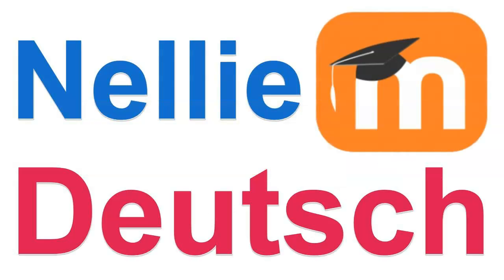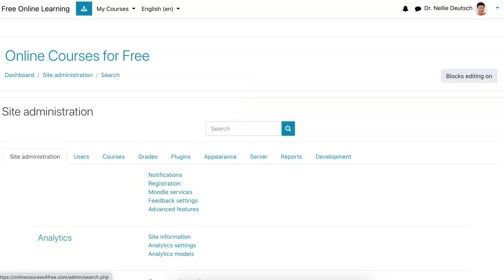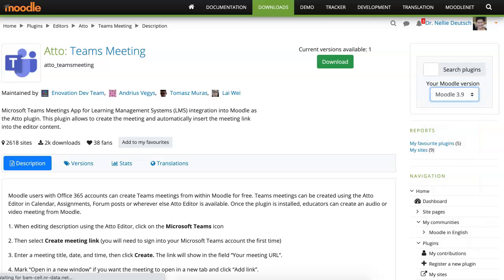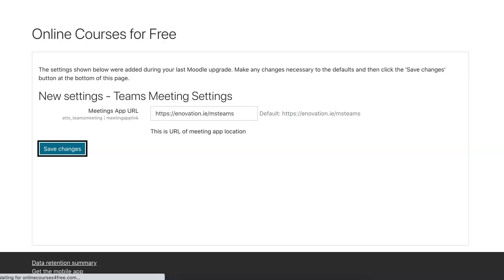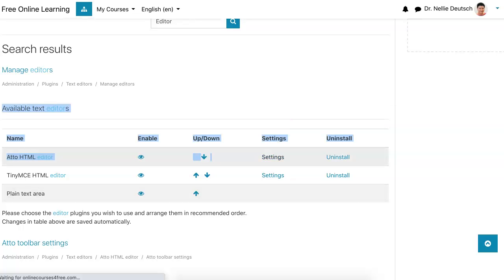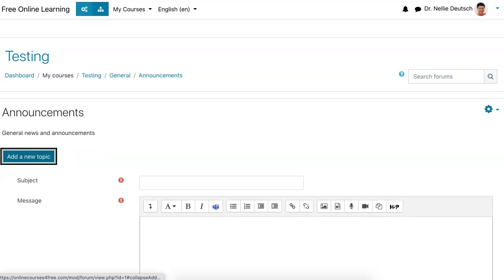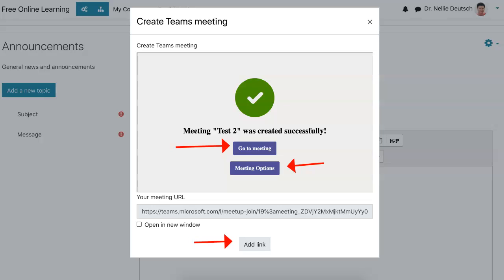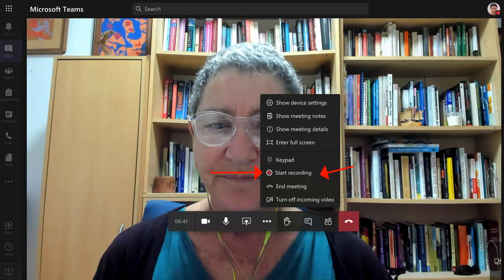How to Install Microsoft Teams on Moodle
Microsoft Teams plugin can be installed on Moodle by an admin. The plugin appears on the Atto editor in the activities and resources. Both students and teachers can create a Microsoft Teams meeting in a Moodle Course, but they need to have an education organization or business account. Here's more about features and prices